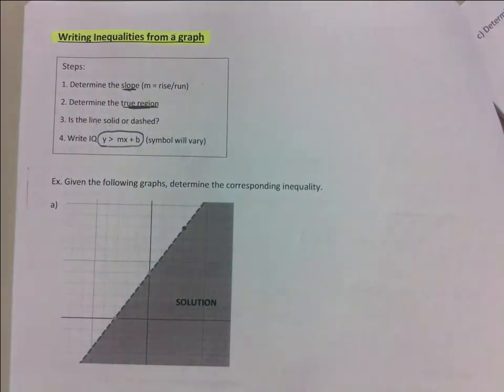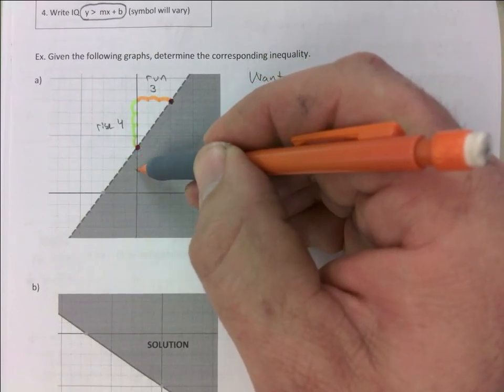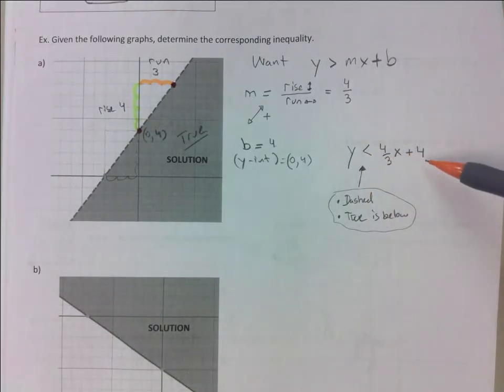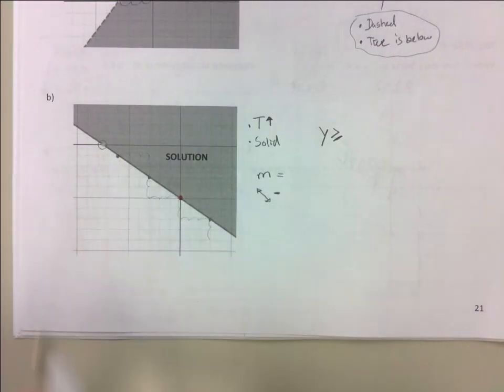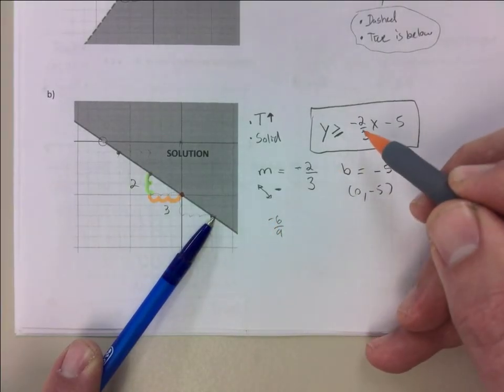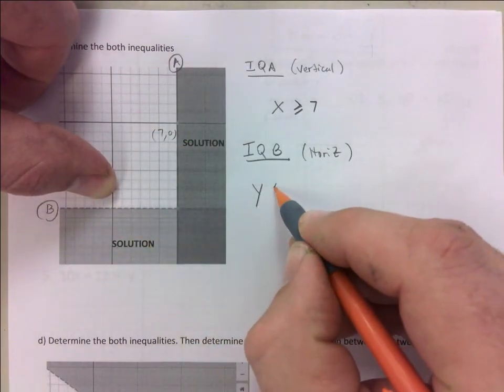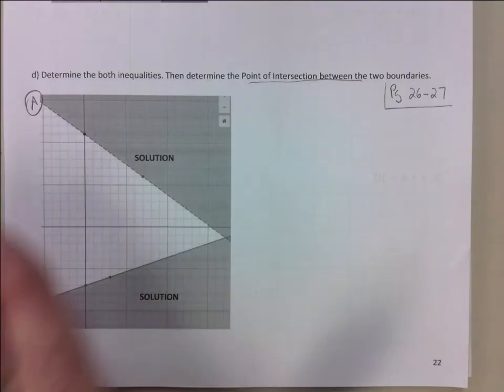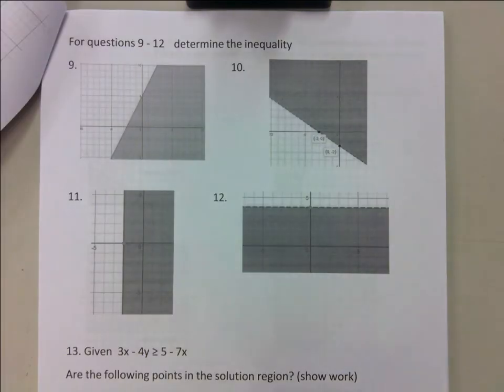WRITING INEQUALITIES FROM GRAPH